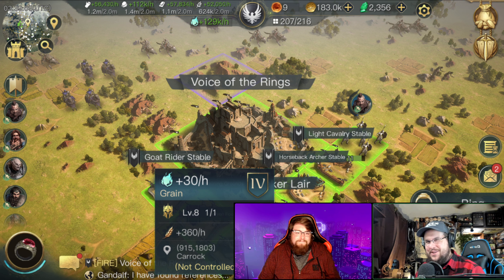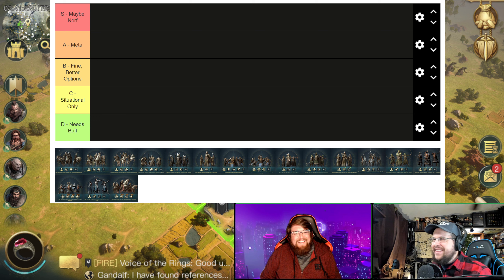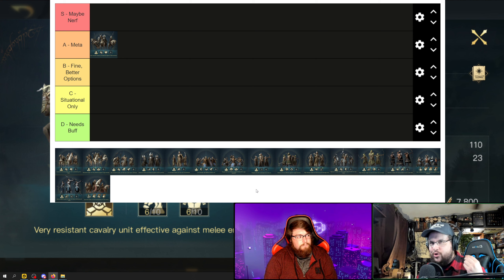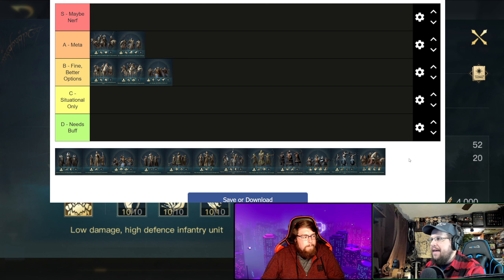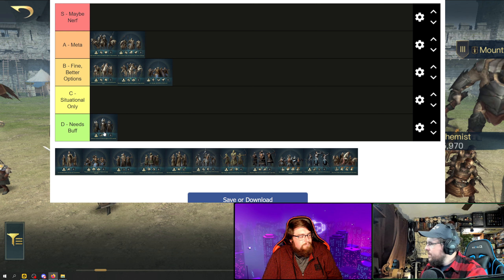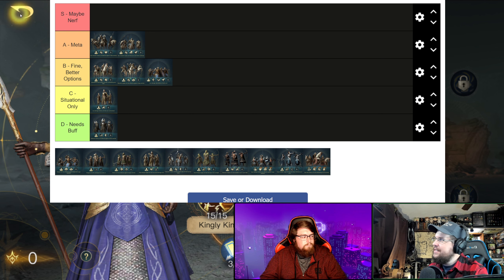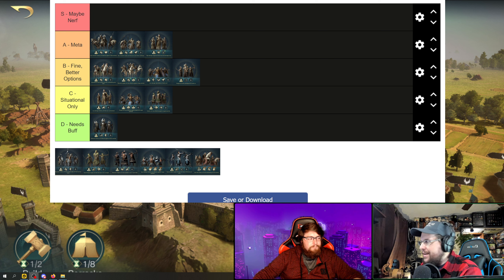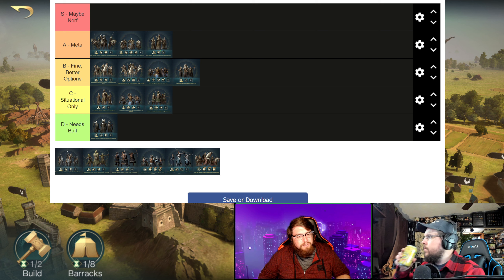Best Good Side Units In LOTR: Rise to War? Tier Lists Full Review & Rated | A LOTR RiseToWar Guide.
timestamps below Please Feel Free to Hope Around with TimeStamps For what Unit you Need!
Intro 0:00
Cataphract 3:35
Cavalier 5:59
Bow Knight 8:22
Ram Rider 11:50
Guardian 17:29
Guard of the Tower 22:16
Herald 27:45
Master Thrower 32:14
Sharpshooter 37:27
Dunedain 41:50
Cool Idea for a Unit 48:15
Sentinal 48:46
Swan Knight 52:04
MarchWarden 1:03:00
Ranger of the North 1:09:10
Iron Warrior 1:15:37
LongShot 1:23:41
Marshel 1:28:12
Thanks and End 1:38:10
Dwarven Royal Guard:
Dwarven Iron Guard: Rataldo, Evynlore.com, Jethros
Dwarven Shield Guard: 1 !!!
Dwarven Axe Guard: 2 !!!
Dwarven Rangers: 3 !!!